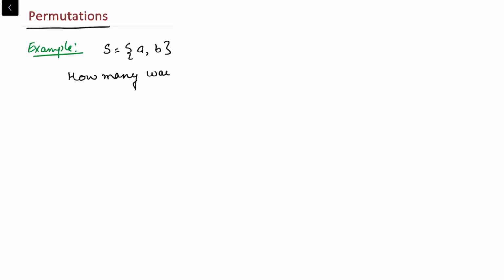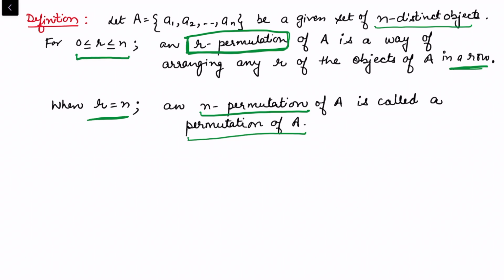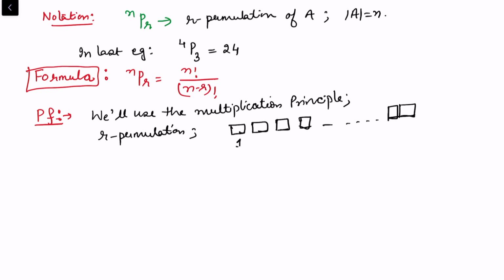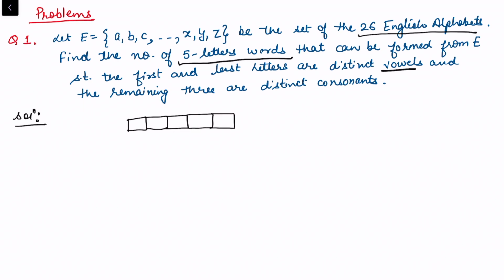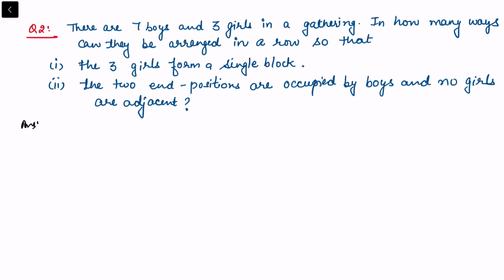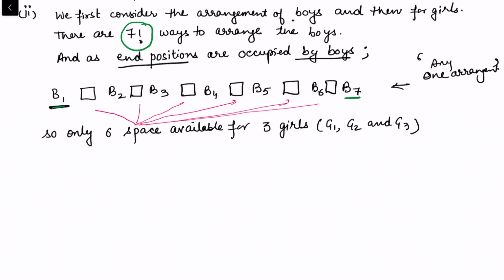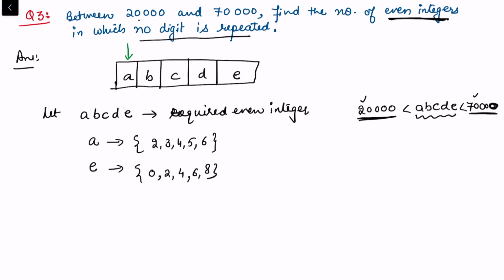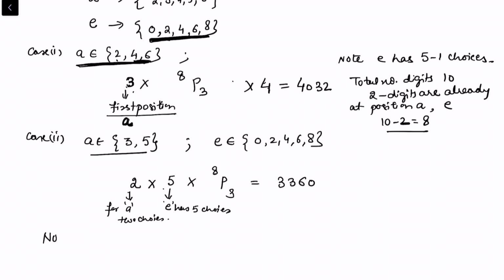Permutation | r Permutation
This video is about Permutations, ordered arrangement of certain things.